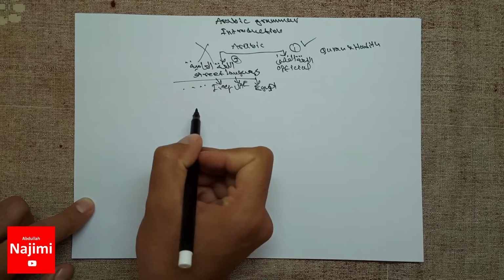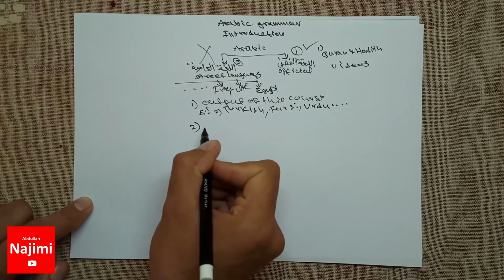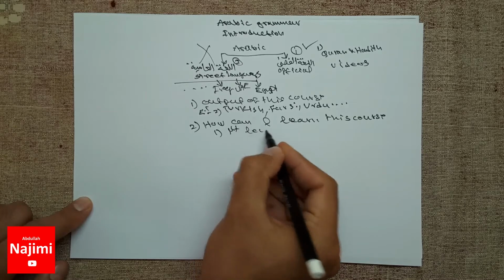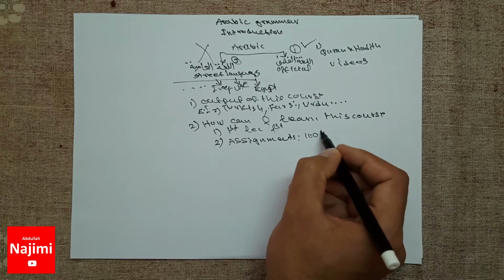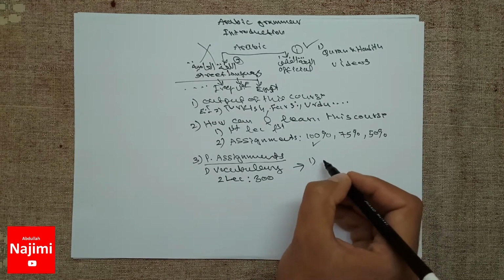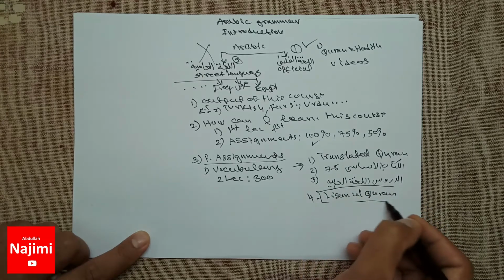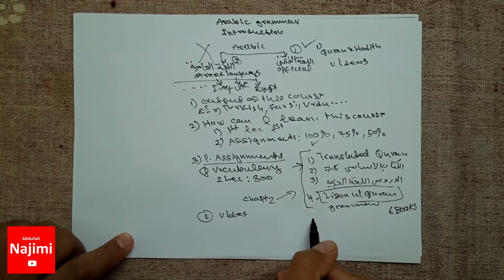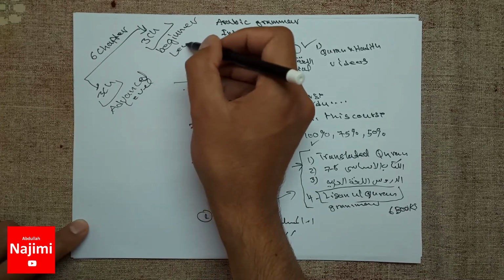Arabic grammar learning with Abdullah Najimi Ch#1 Lec#001 Overall Introduction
2) Please watch  it on 1080p/720p.
3) ABOUT THE LECTURE:
Hello everyone!
Welcome to the Arabic grammar learning with Abdullah Najimi, 1st class, this class is about general and overall introduction about both Arabic language and the entire course.
I assure you that this course won’t be tough and difficult and I want to share some essential links [self-improvement links] with you in order to improve listening, reading and understanding skills.
It is my first experience which I record learning videos and share them with you learner through YouTube.
I may go online sometime and then you dear learner may ask me questions about our lessons and I will try my best to help you out. I would really appreciate your comments and suggestions.